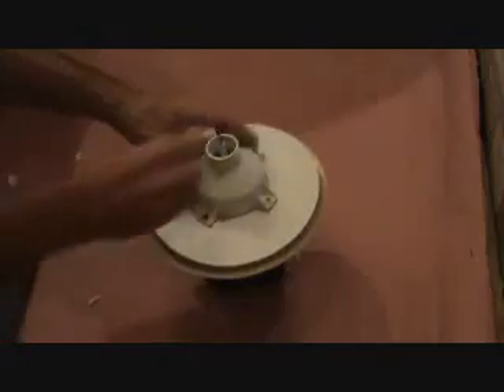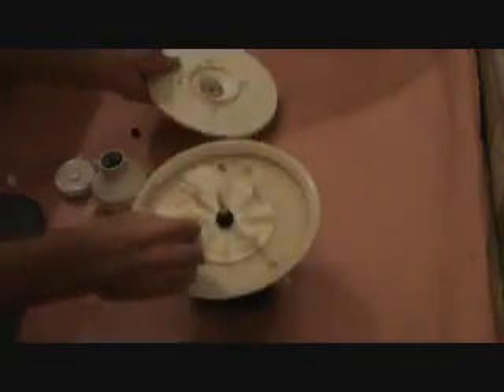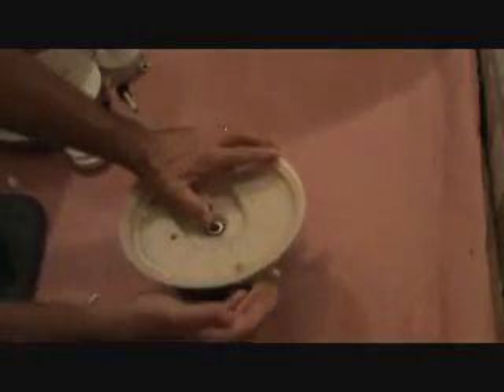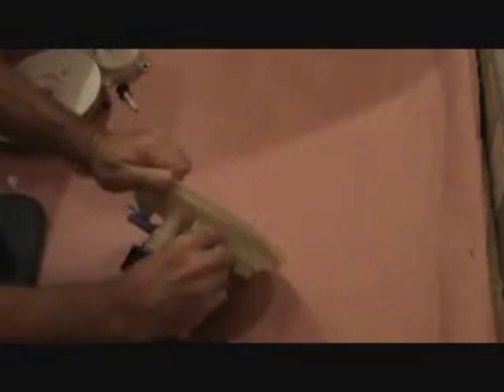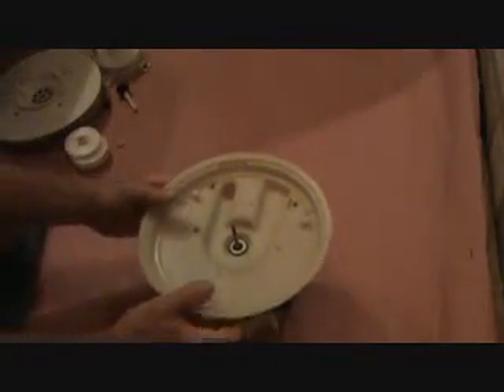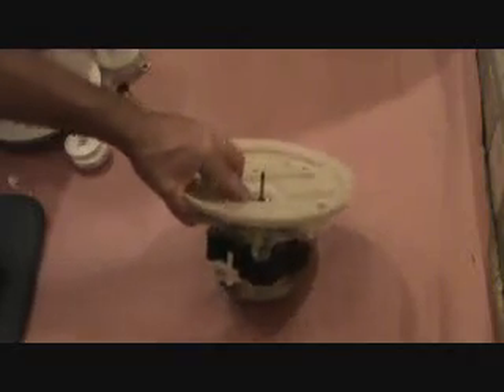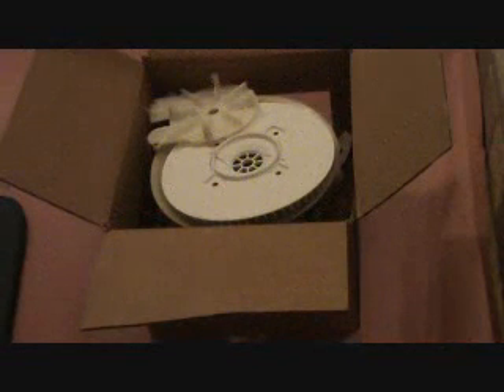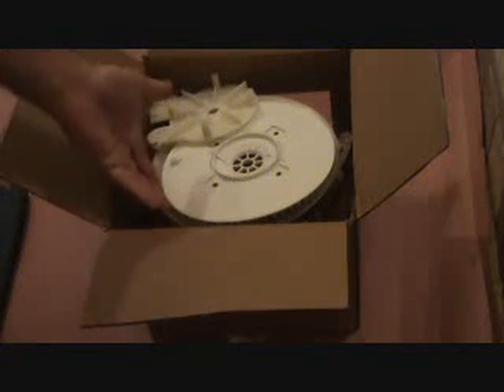Repairing a dishwasher...Part 4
Repairing a dishwasher...Part 4 Repairing a dishwasher might require some effort, but you might be able to do it yourself. There's a few things to look at & think about, when it comes time on repairing a dishwasher, but you might be able to save yourself some money. This video is just for one thing that might go wrong with your dishwasher, but it's an important one for you to know about re: repairing. This dishwasher repair might make you think twice whether or not to even make the dishwasher repair. Depending on how old your dishwasher is, repairing your dishwasher could cost more than replacing it. Let's see how "joe" is going to tackle this dishwasher repairing problem. Don't pay someone else if you can do it yourself.